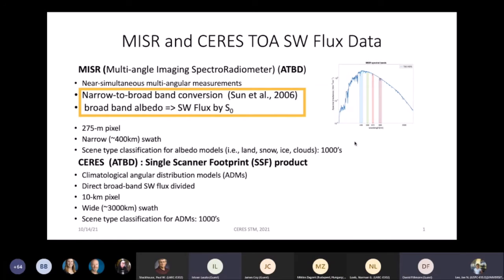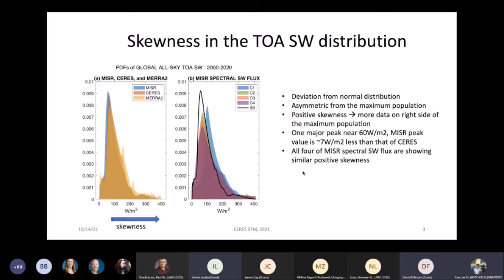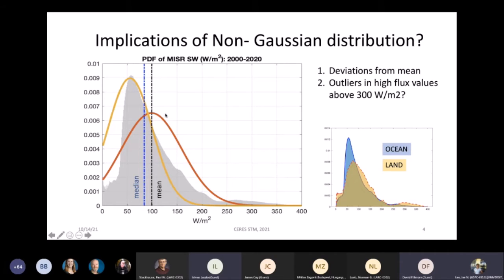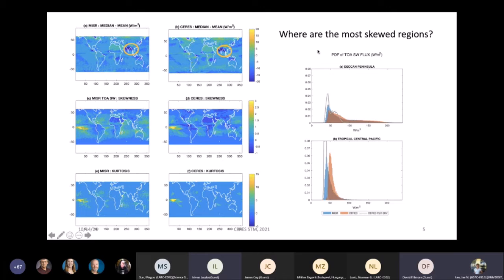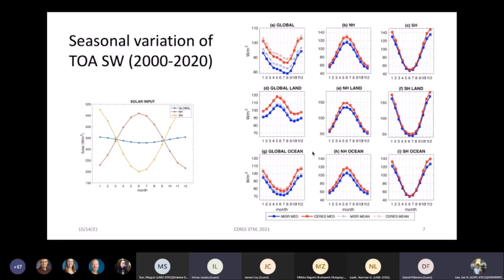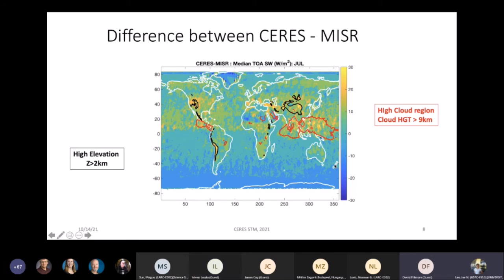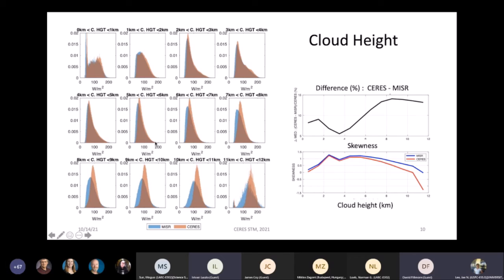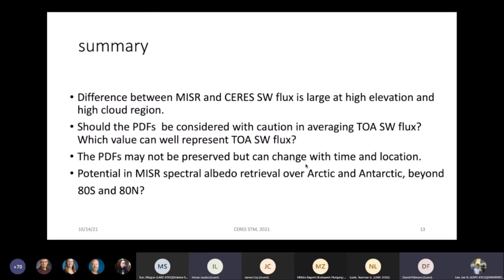Jae N. Lee Narration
This is a presentation on "Non-Gaussian PDFs of TOA SW Flux from MISR and CERES" at the CERES science team meeting in 2021.